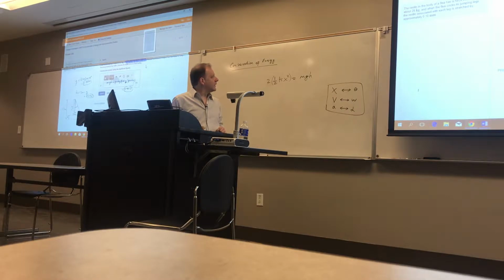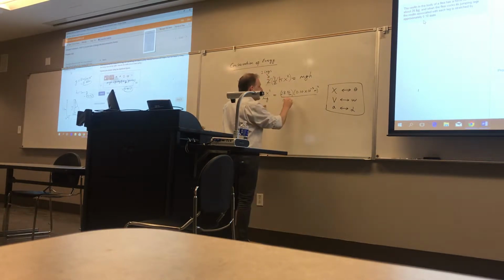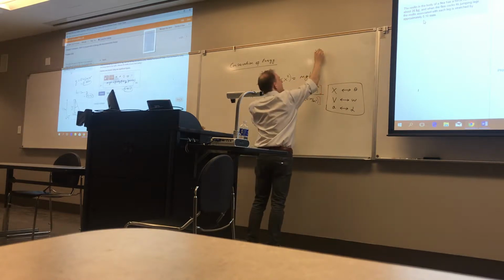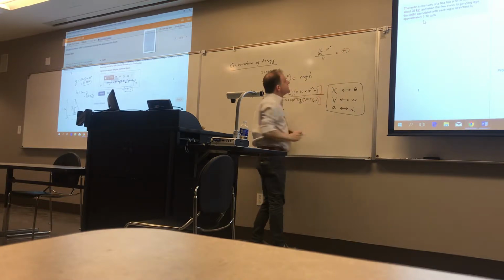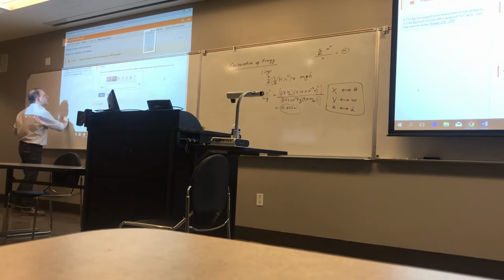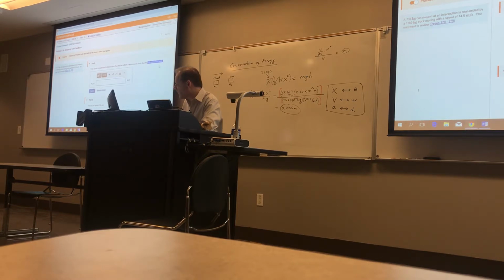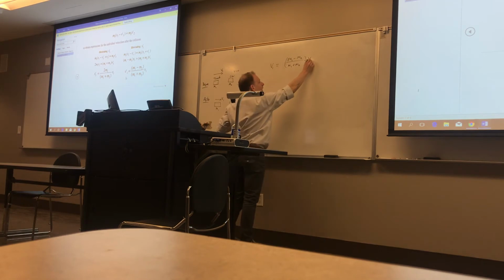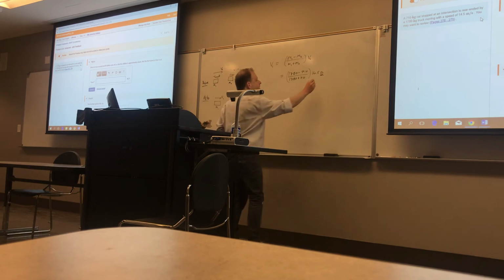Physics 12/11 Pt. 5